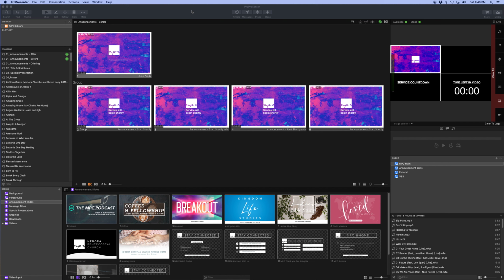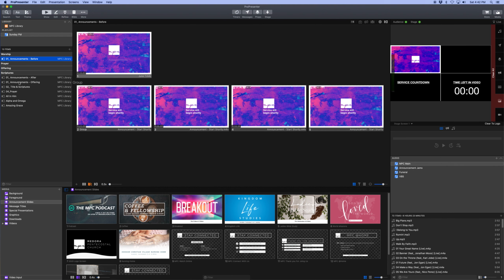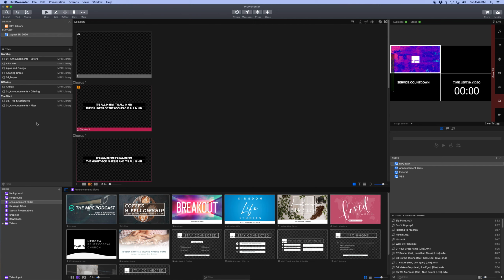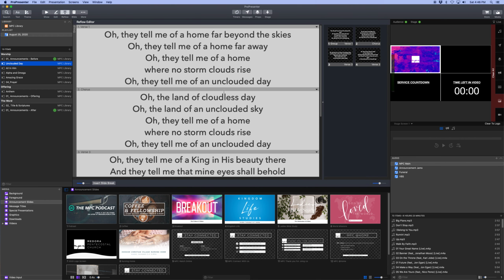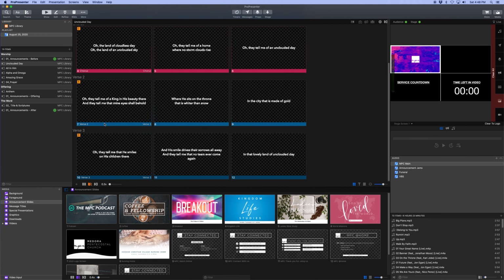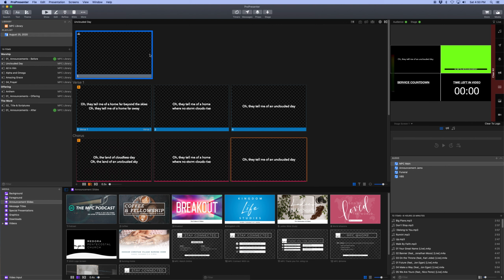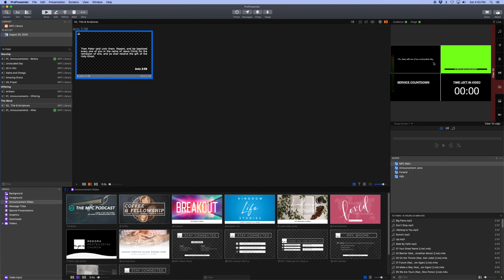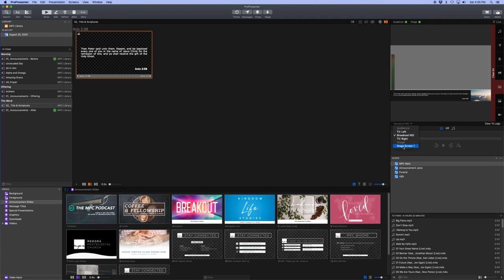PP7 - 02 - Service Prep